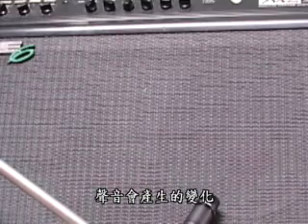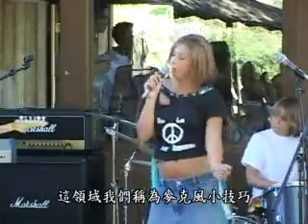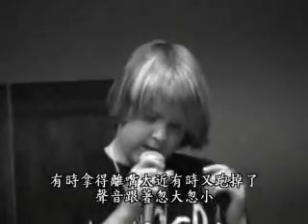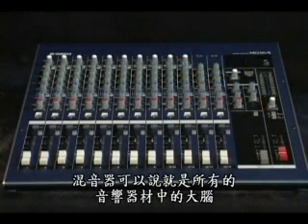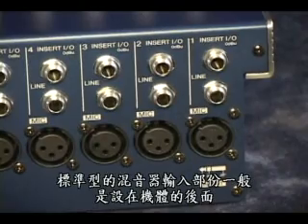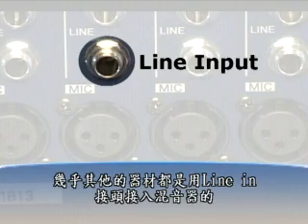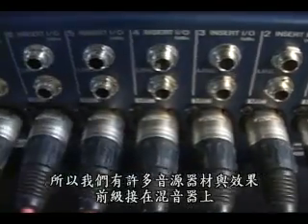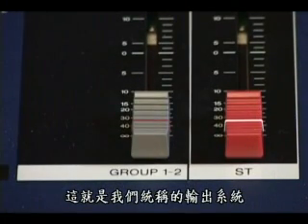02 麥克風介紹與Mixer概論